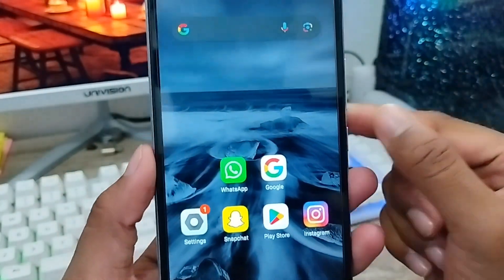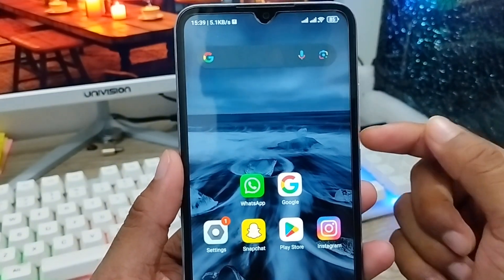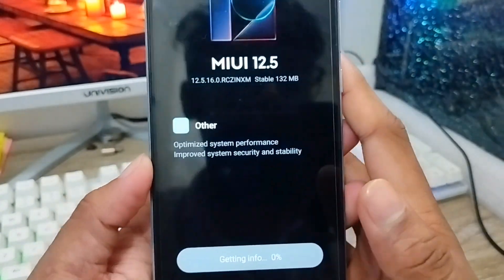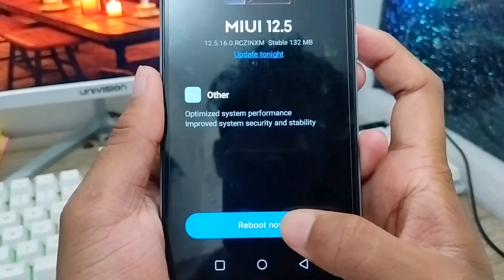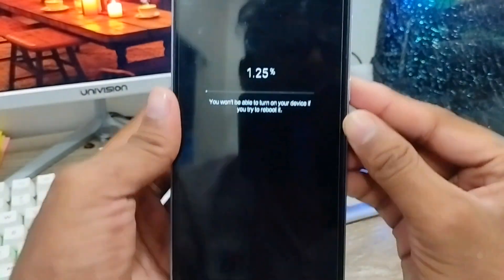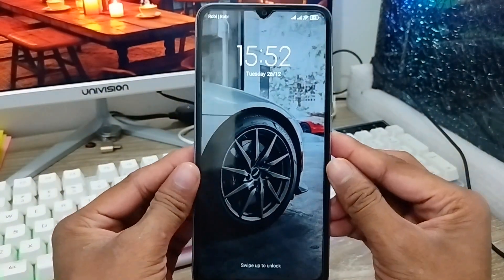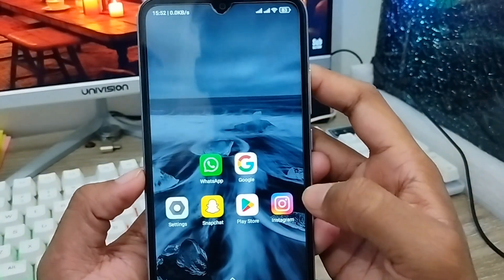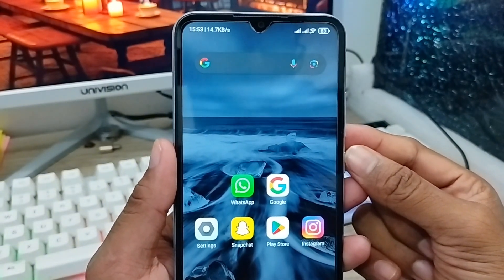How To System Update On Android | Software Update Android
Todays video you will learn how to If you want to System Update On Android phone. know how Do your System Update your On Android Device. Do you want to phone your Software Update on your smart phone. Then you should watch this full video to know how to update your any android device.

How To System Update On Android
Software Update Android